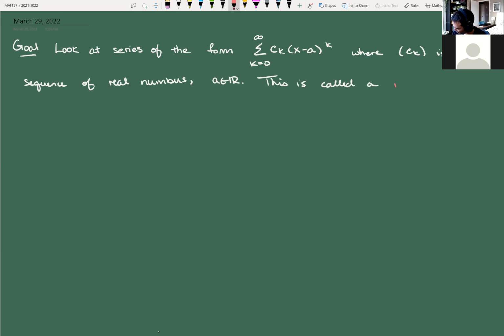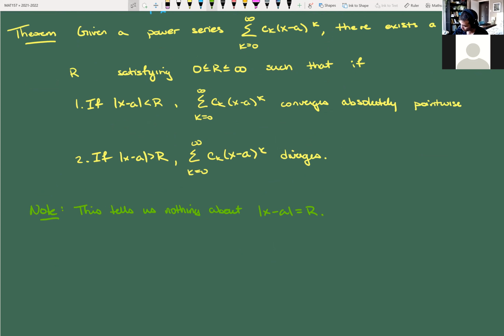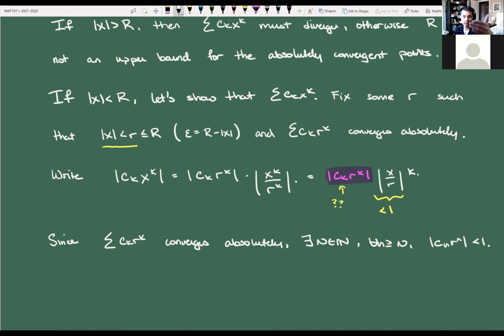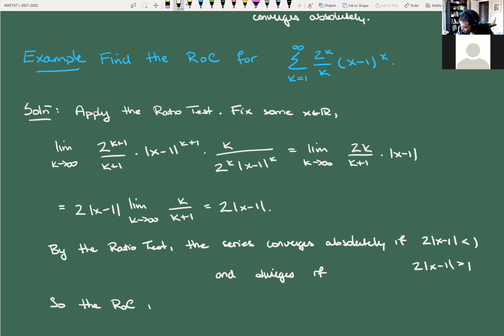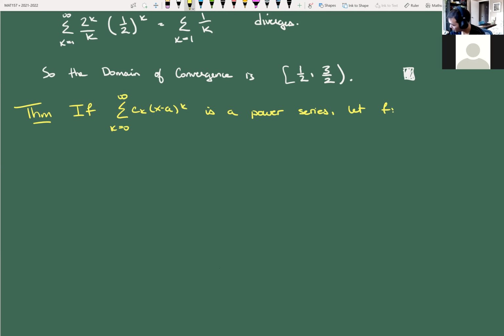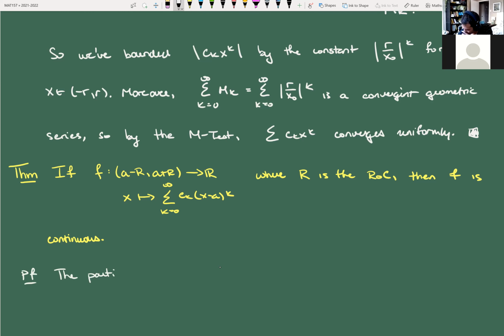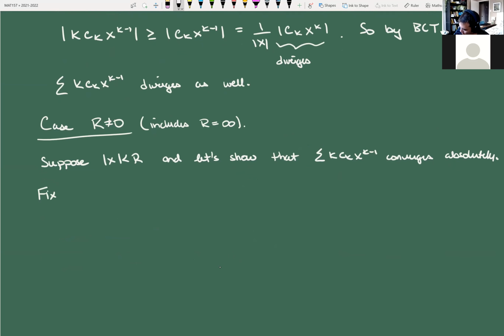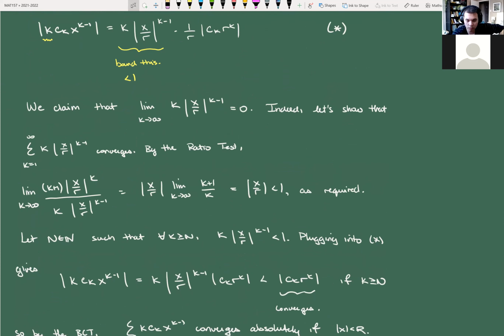MAT157 - March 29, 2022